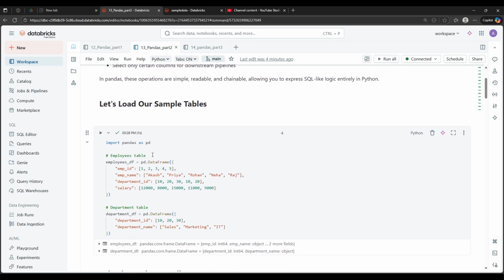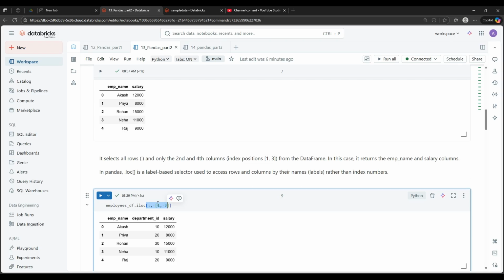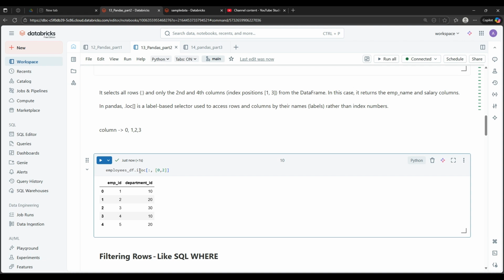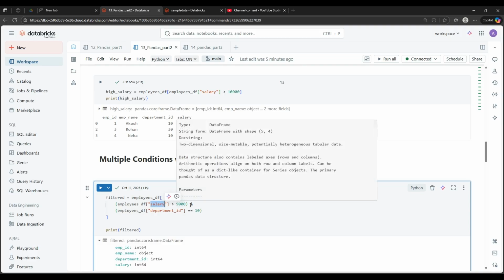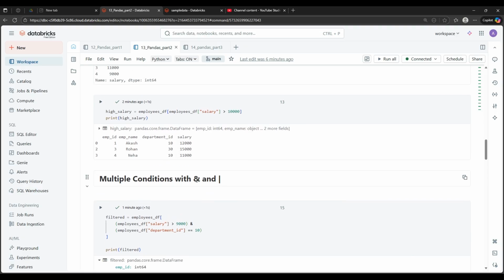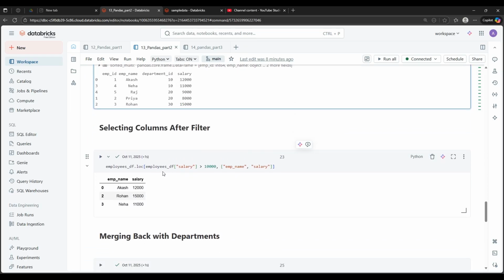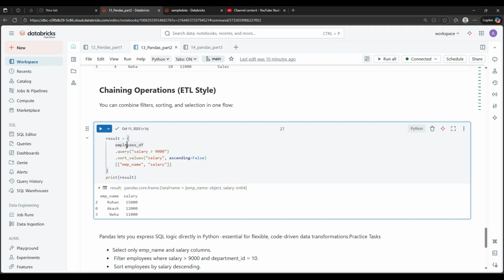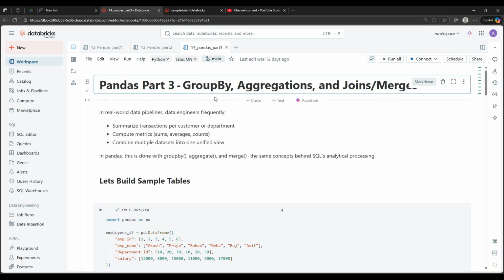Day 13: Pandas Part 2 - Filtering, Sorting, and Selecting Columns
Pandas Part 2 - Filtering, Sorting, and Selecting Columns